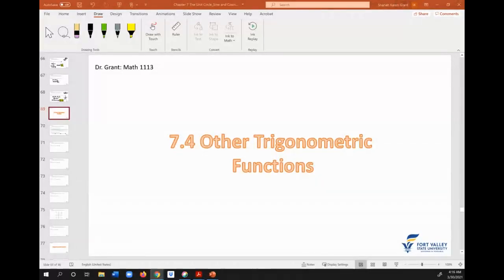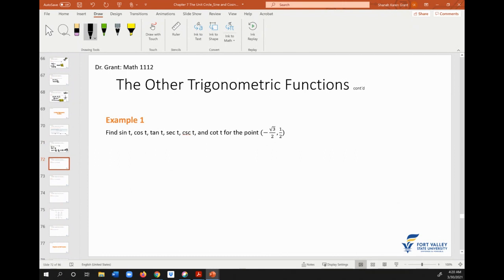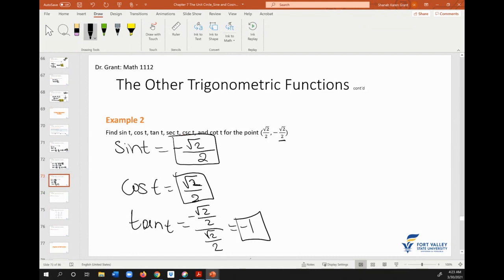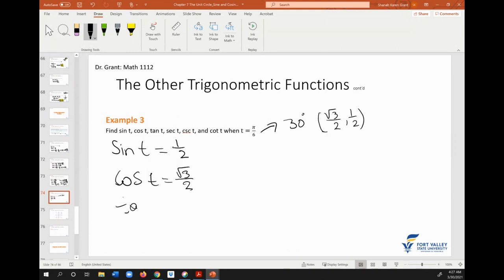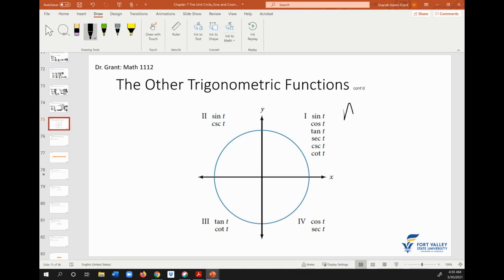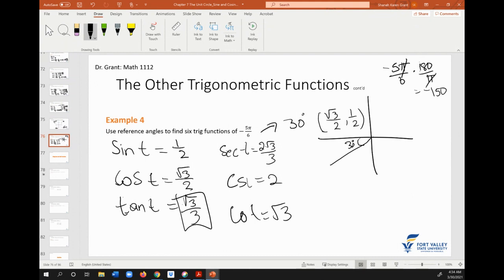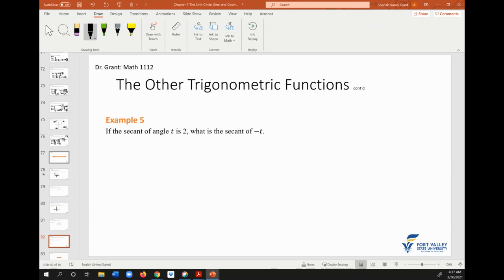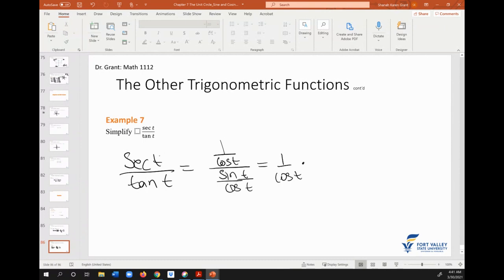Chapter 7.4 - Exploring Other Trigonometric Functions | OpenStax Textbook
Welcome to Chapter 7.4 of the OpenStax Trigonometry Textbook! In this section, we dive deeper into the world of trigonometry, exploring additional trigonometric functions beyond the fundamental sine, cosine, and tangent.

Join us as we uncover the lesser-known trigonometric functions such as cosecant, secant, and cotangent. This chapter delves into their definitions, properties, and applications, providing comprehensive insights into how these functions complement the primary trio of trigonometric ratios.

Get ready to expand your understanding of trigonometry and enhance your problem-solving skills with real-world examples and practical exercises.

Dive into the fascinating world of trigonometry with OpenStax!